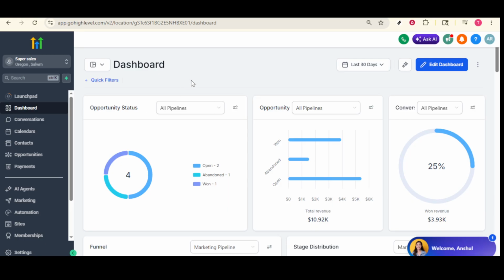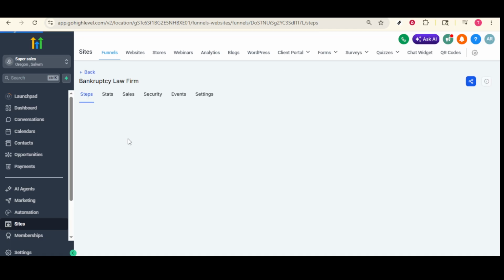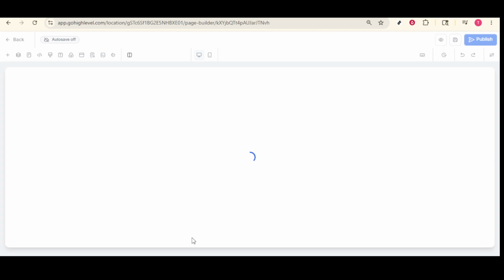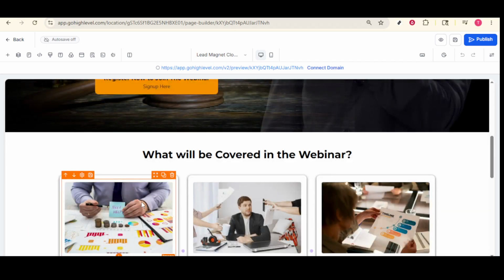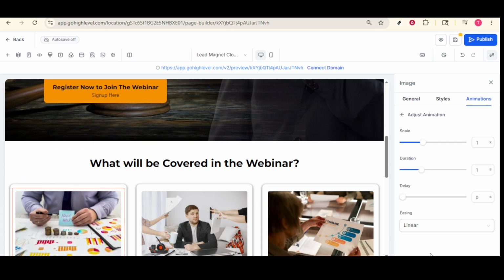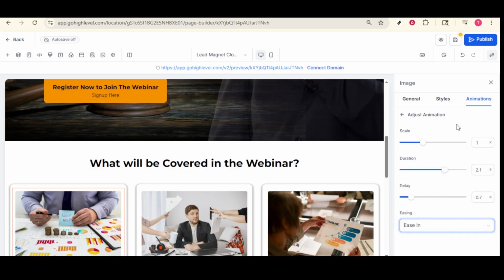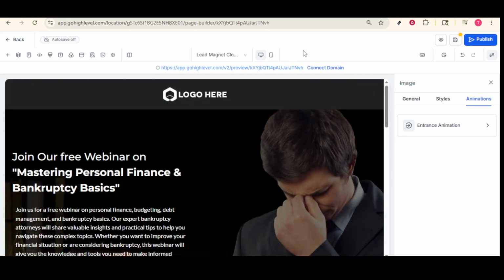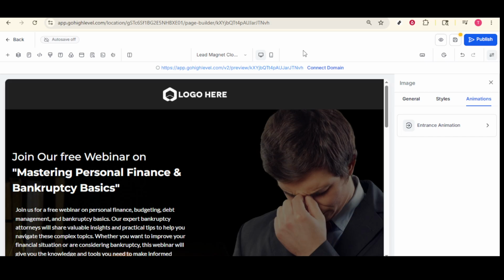How To Animate Images In GoHighLevel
In this video we cover: how to use gohighlevel, how to use go highlevel, gohighlevel image sliders, how to trigger animation on scroll, gohighlevel training, how to start a digital marketing agency, gohighlevel pricing, gohighlevel, gohighlevel ai update, gohighlevel ai, gohighlevel website, gohighlevel chatgpt, css gohighlevel, gohighlevel crm, gohighlevel checkout page, gohighlevel tutorial, gohighlevel workflow, gohighlevel snapshot, gohighlevel lifetime, gohighlevel saas, gohighlevel code, how to start a social media marketing agency